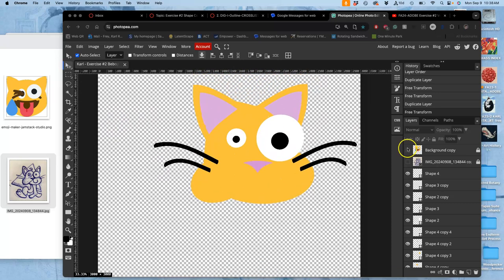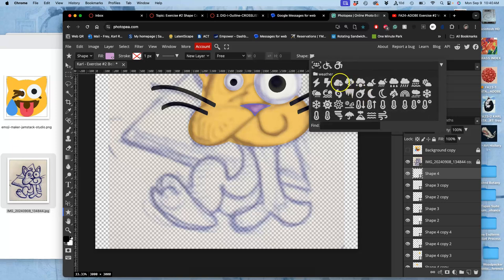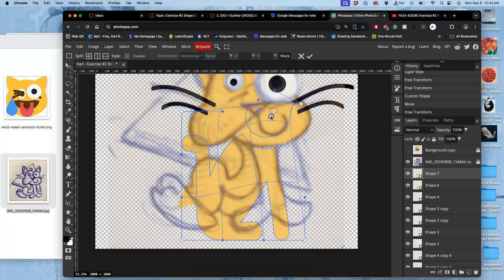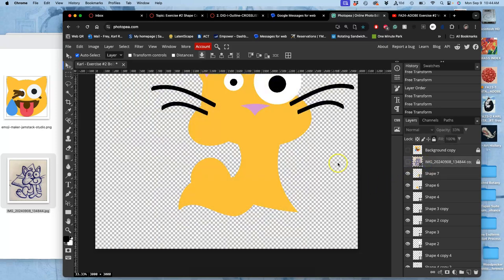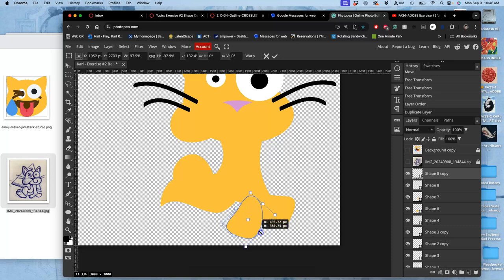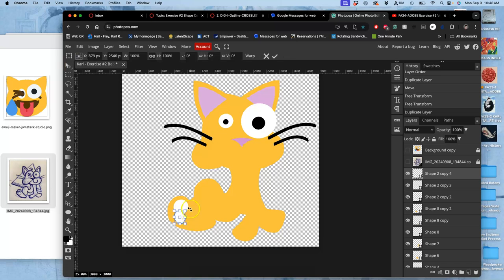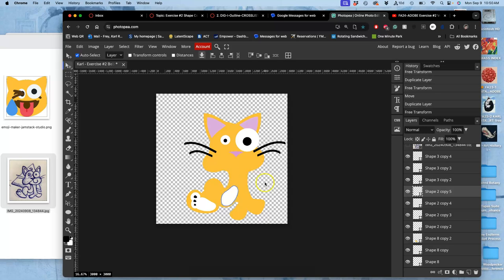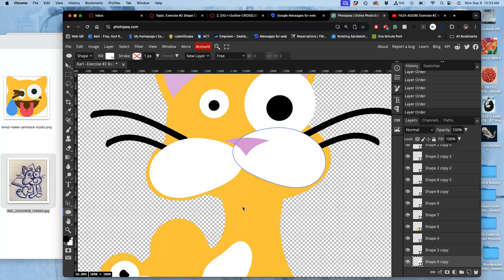5 More Trasforming and Customizing Vector Shapes